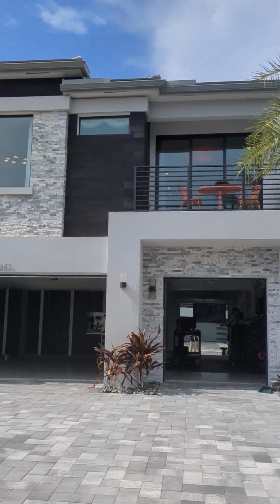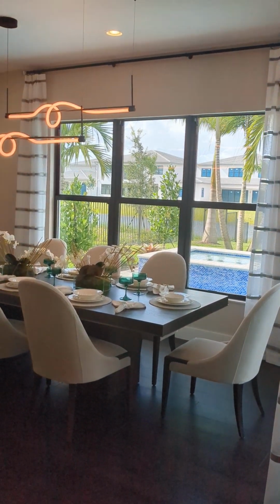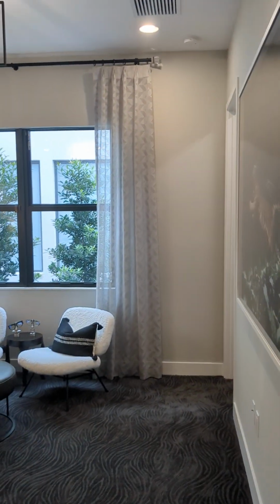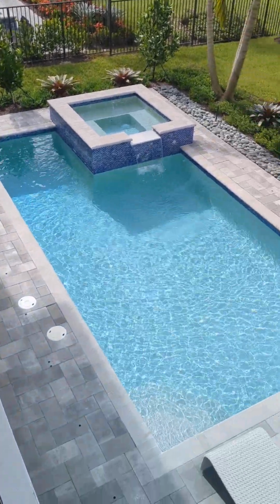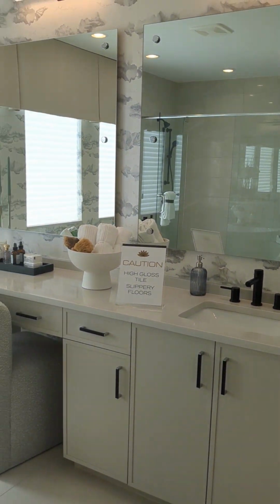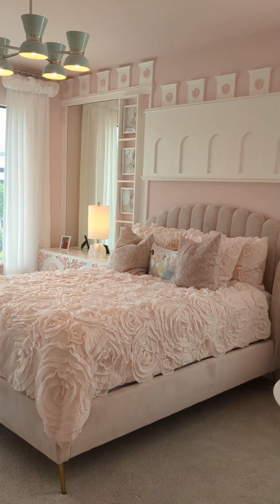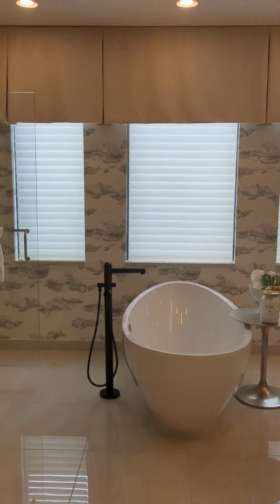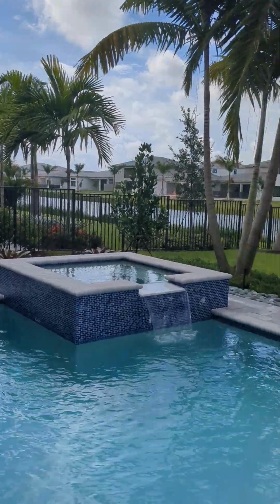🎉 LOTUS PALM PRIVATE TOUR OF NEW HOME FOR SALE IN BOCA RATON, FLORIDA IF YOU ARE MOVING TO FLORIDA!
⭐⭐ DAVID PANTOJA REALTOR ⭐⭐

 "36 YEARS AWARD WINNING REALTOR"

*** Call me anytime at (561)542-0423

💓💓💓 I have this Beautiful New Construction Home available for around $1,550,000 with more than 5 Bedrooms and 5 Bathrooms. Located in the Best area of Boca Raton just 15 minutes from the Beach, 5 minutes from Town Center Mall, 10 minutes from FAU University, and 30 minutes from Fort Lauderdale International Airport.

🔥🔥🔥 I have Lotus Palm subdivision plus a brand New Subdivision going up next door with more than 550 more new Lots to choose from.